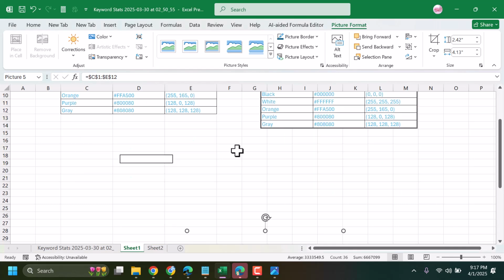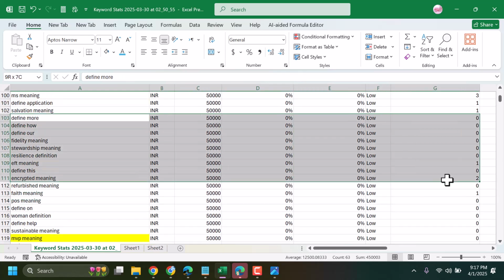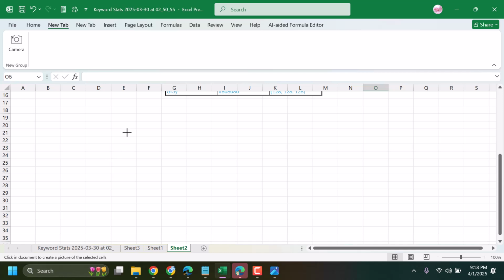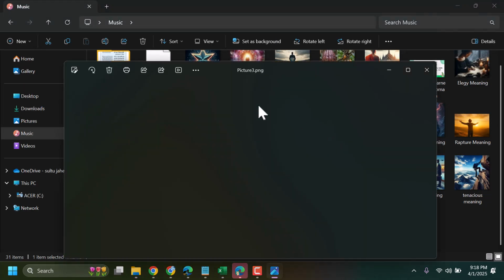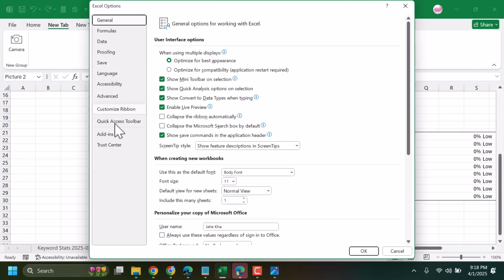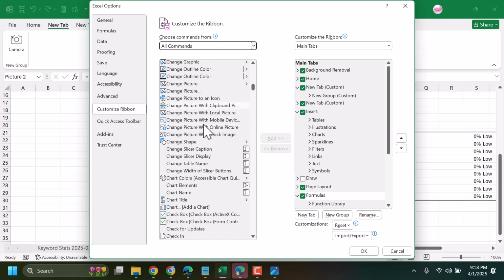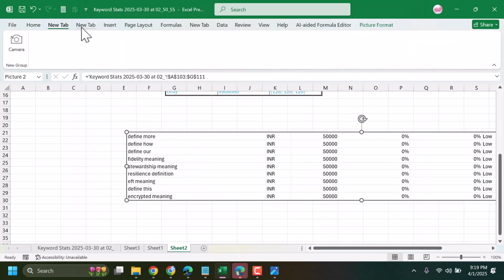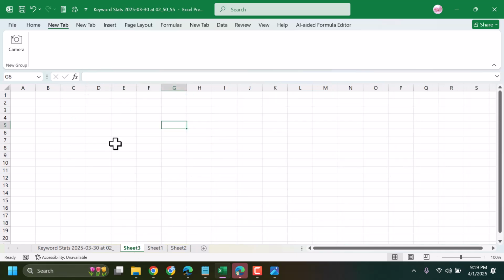How to Create Linked Images That Update Automatically In Excel | How to Use Camera Tool in Excel